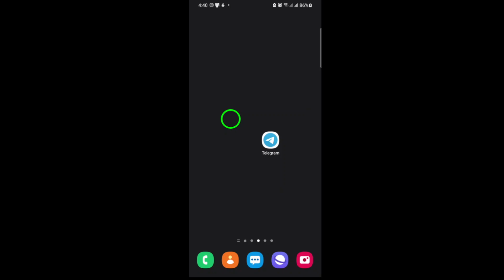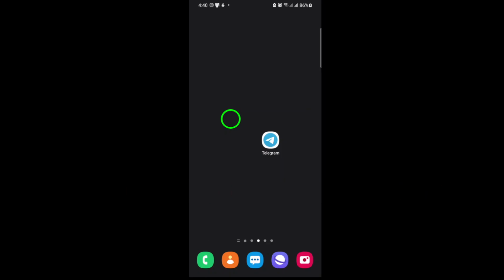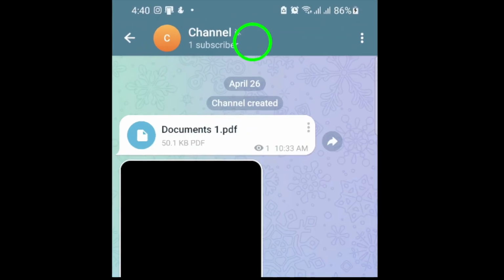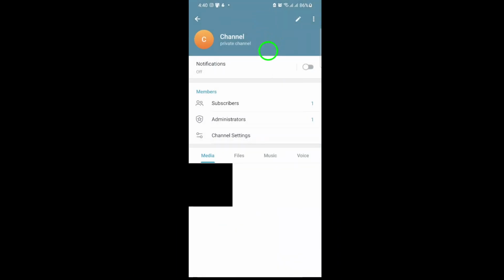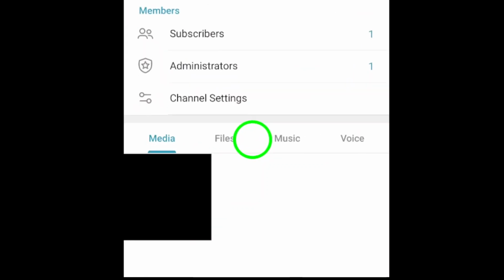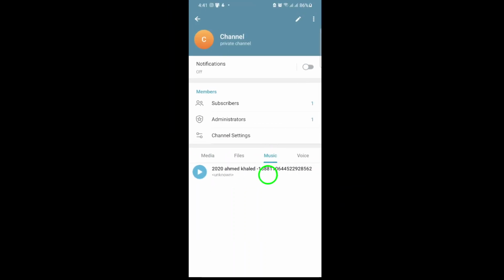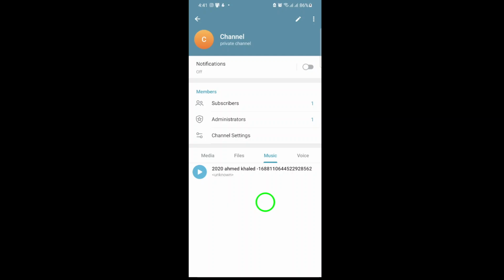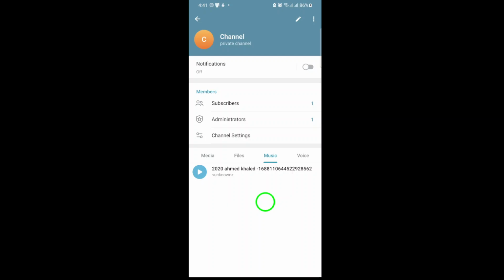How To View Shared Music In A Specific Telegram Channel (Updated)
Learn how to view shared music in a specific Telegram channel with this updated step-by-step guide. Discover the easiest way to access all music files shared in your favorite Telegram channels, so you never miss a track again.

Follow these simple steps:

1. Open the Telegram app

2. Go to the Channel chat

3. Tap on their Channel picture or name at the top

4. From the horizontal list tap on Music

By following these steps, you can quickly find and enjoy every song shared in your chosen Telegram channel. This method works with the latest Telegram updates and helps you organize your shared music for easy listening.
Timeline:
00:00 Start
00:12 How to do it
01:05 End